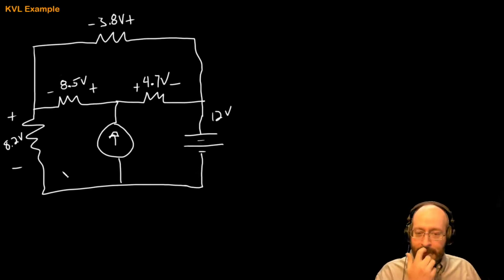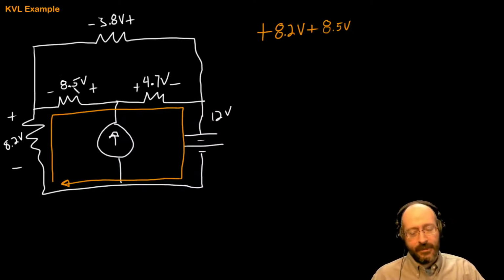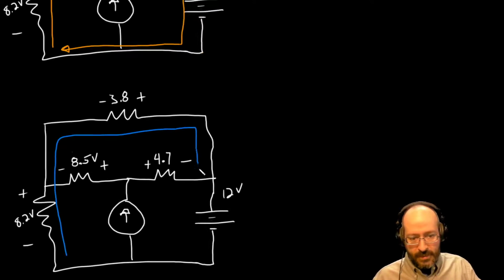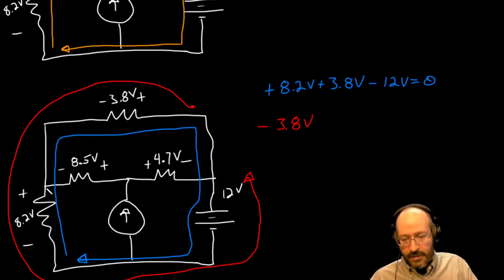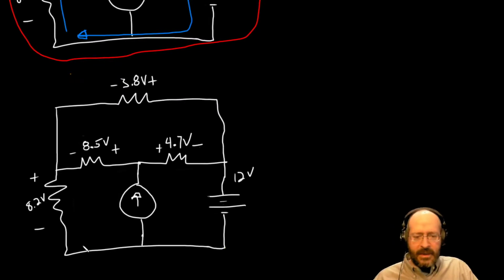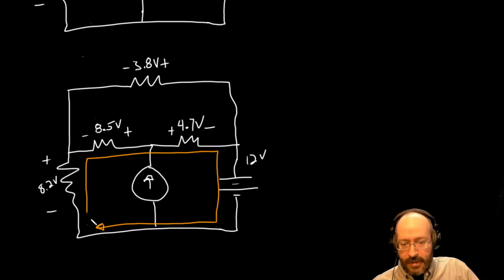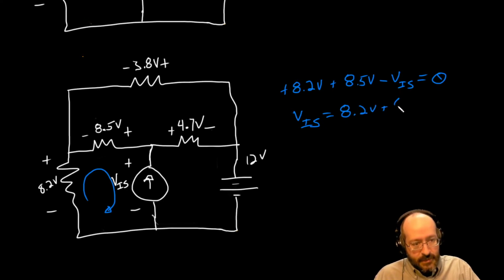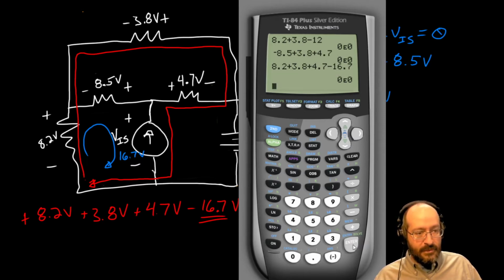KVL Example 00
KVL examples around a three mesh circuit